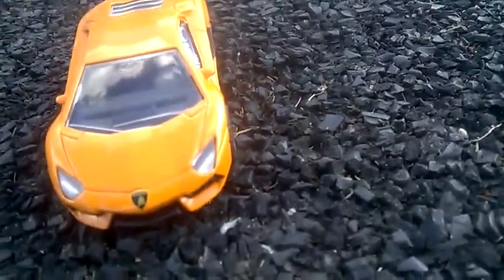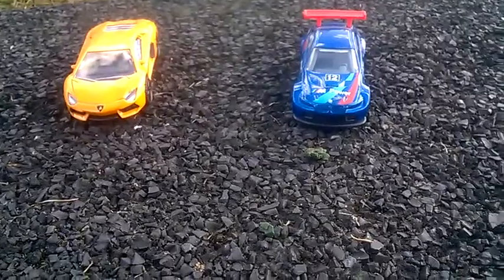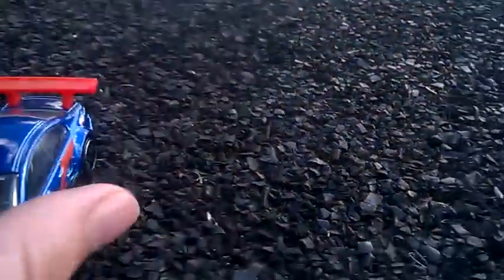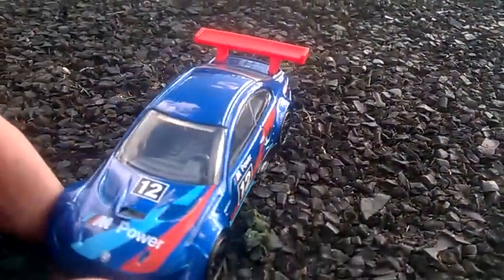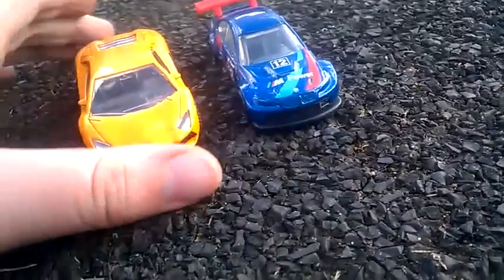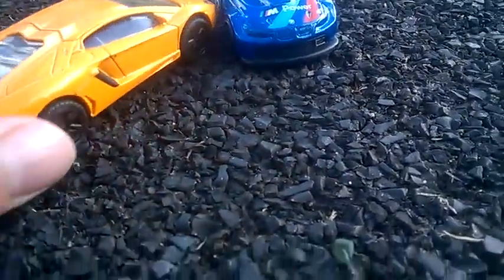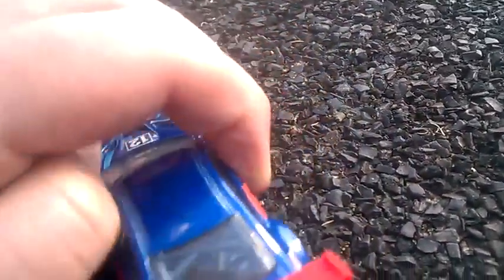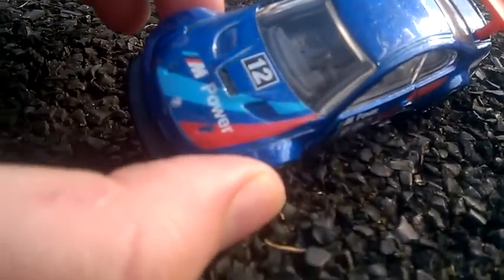Lamborghini adventador lp700-4 vs bmw m3gt2